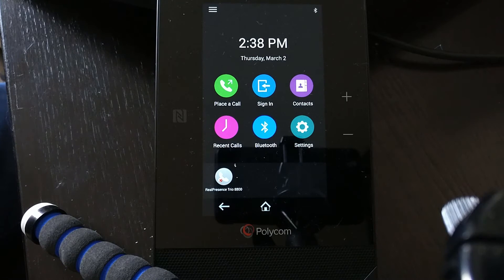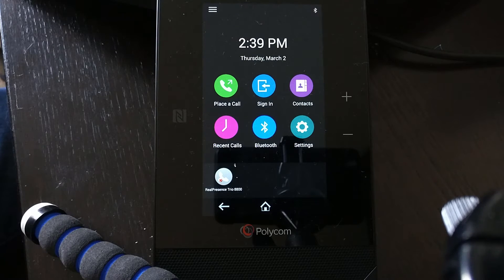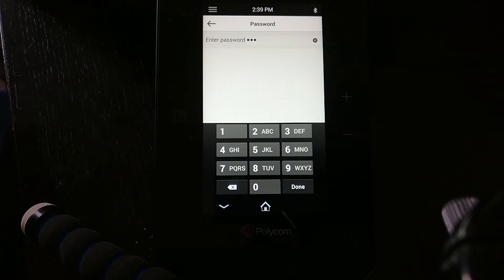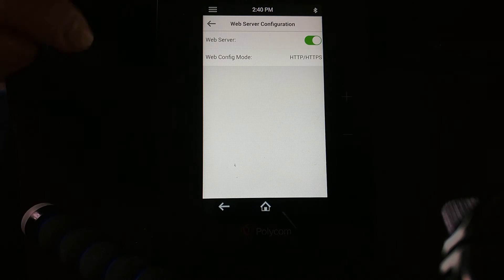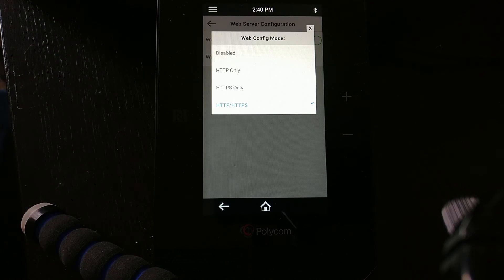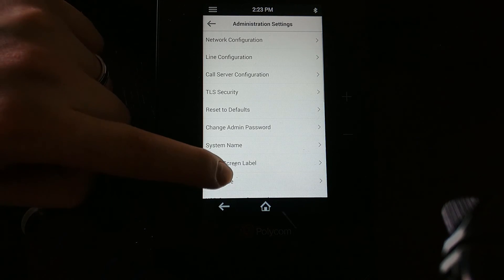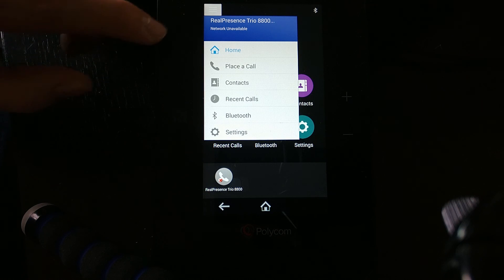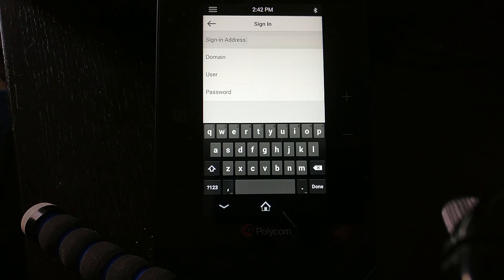Polycom Trio 8800 - GUI - Enabling Web Interface